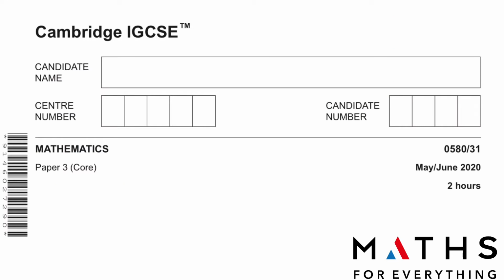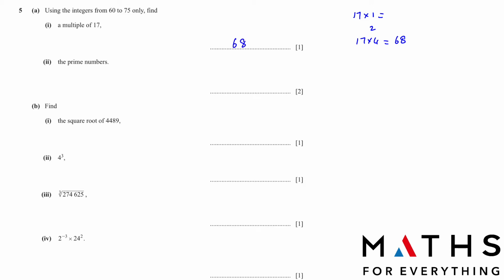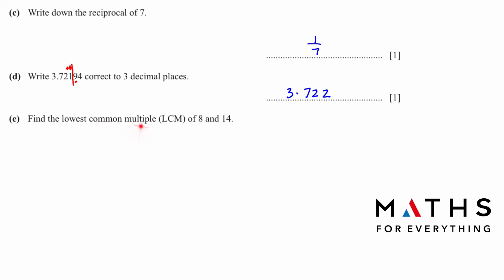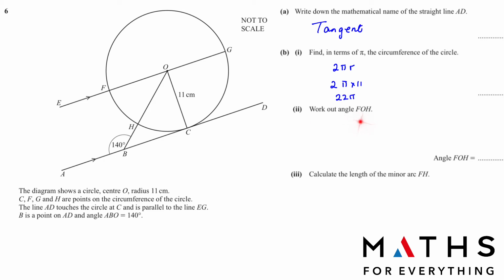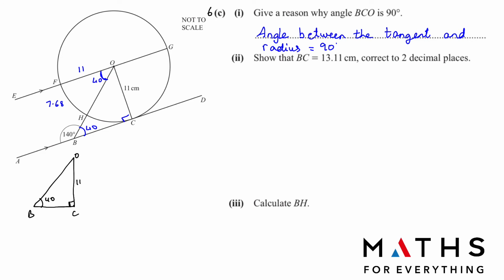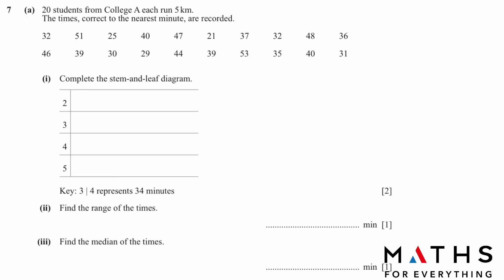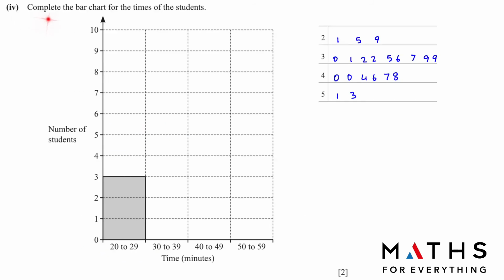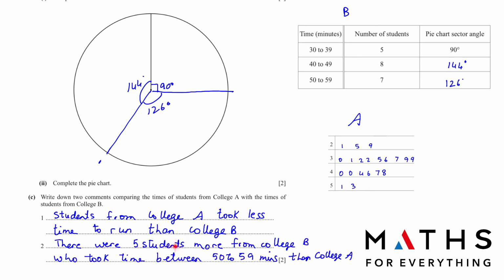IGCSE MATHS PAPER 3 CORE 0580 2020 MAY/JUNE PAPER 31 SOLVED PART -2 MATHS FOR EVERYTHING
IGCSE 0580 Maths Past Paper 3 Core May/June/31/2020, M/J/31/2020 is solved from questions 4 - 7. I give you guidelines which will help you to get good grades. I also explain the topics while solving the questions. You can practice them for papers 1,2 and 4 as well and also for GCSE. The best way to do IGCSE revision is to solve past papers. MATHS FOR EVERYTHING